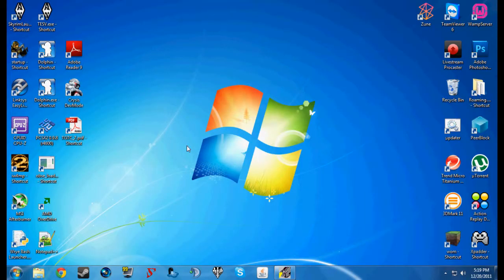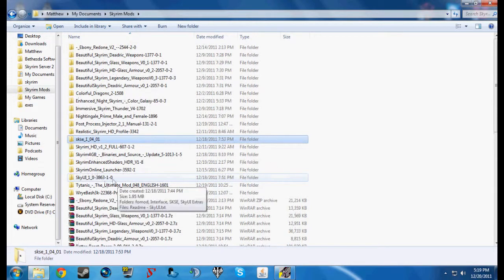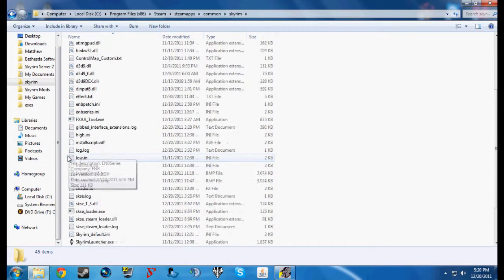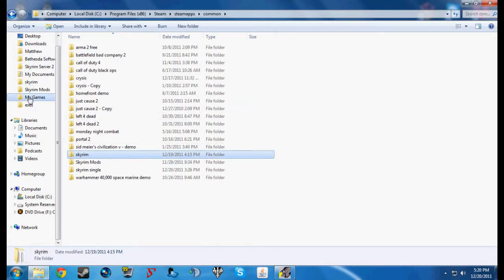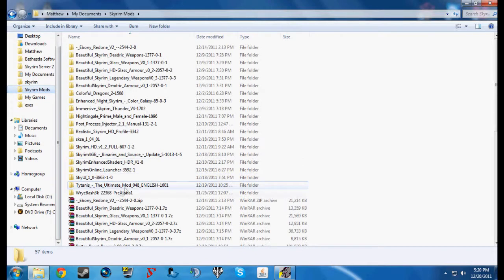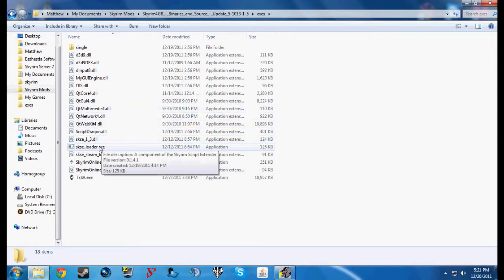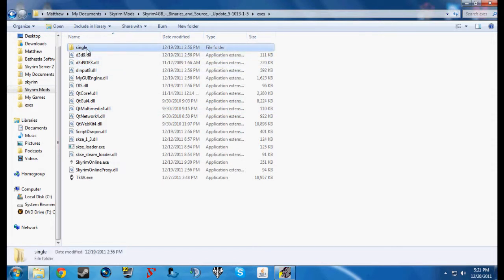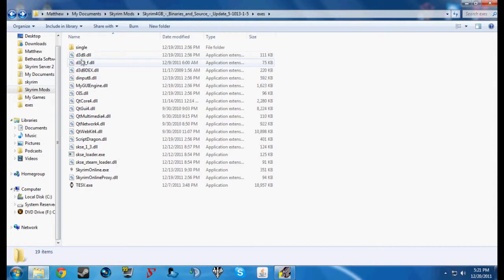Skyrim Online Installation Tutorial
Click on the link below and follow the steps in the video to start running around Skyrim with your friends.